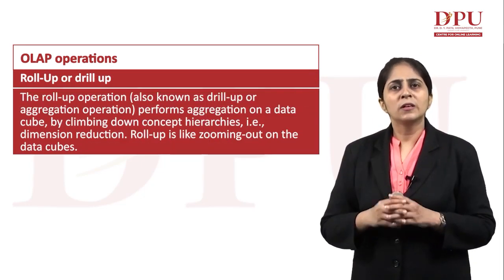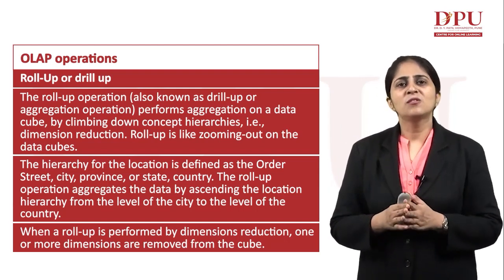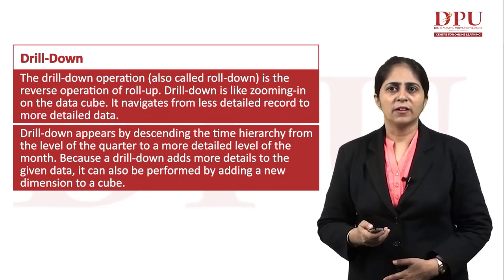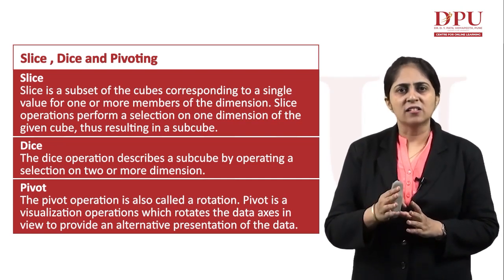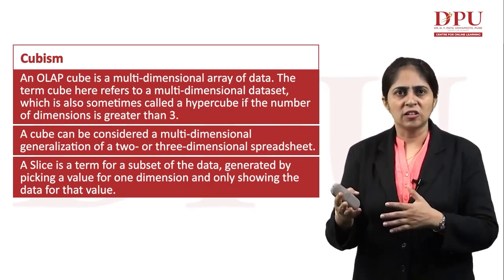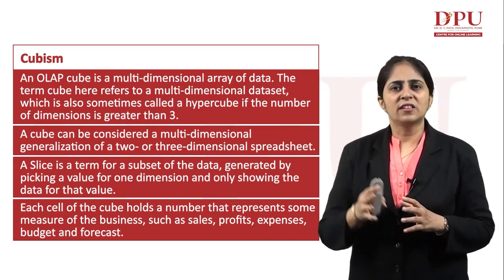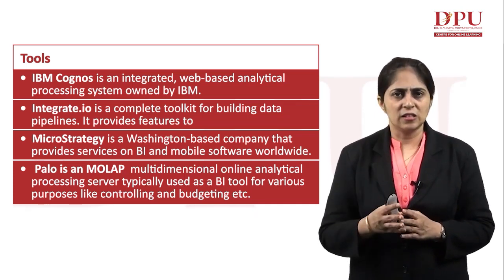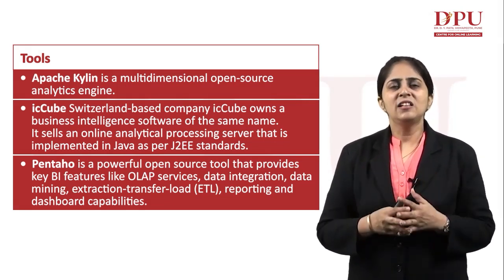Unit 2 On Line Analytical Processing OLAP Video 04